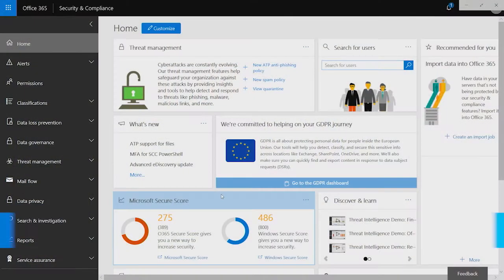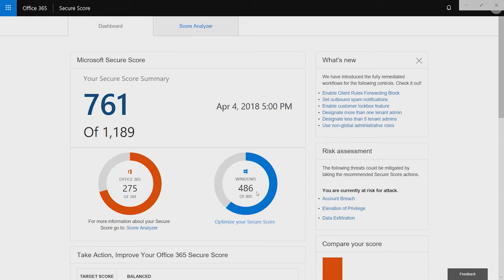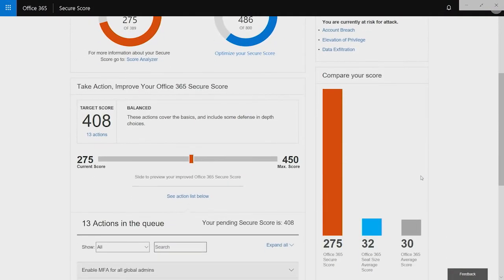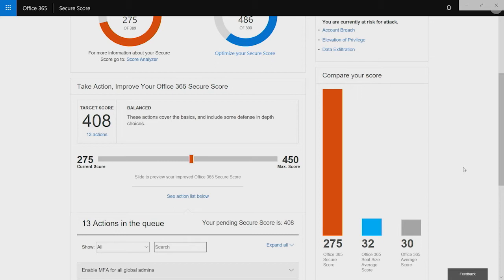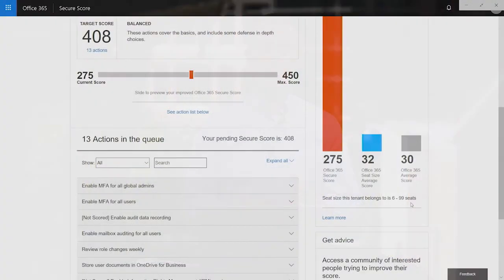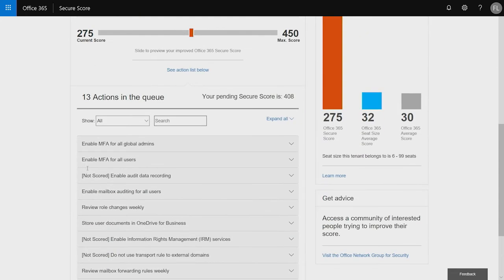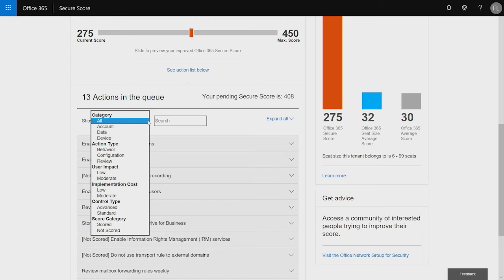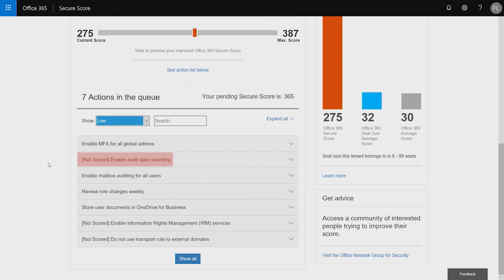Microsoft Secure Score Dashboard Overview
Take a quick tour of Microsoft Secure Score and learn about the tools available in this dashboard. This overview will help you further understand your security posture in Microsoft 365 services.